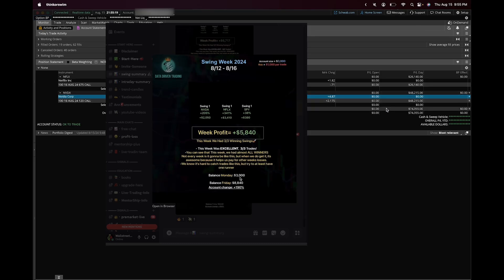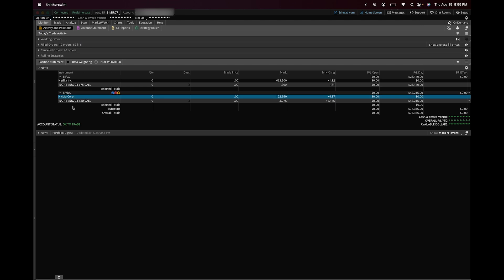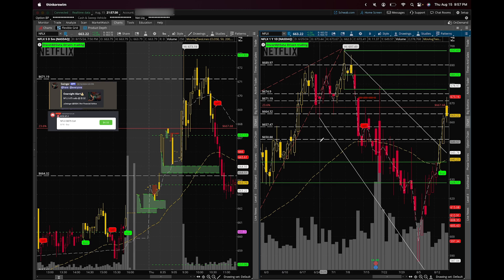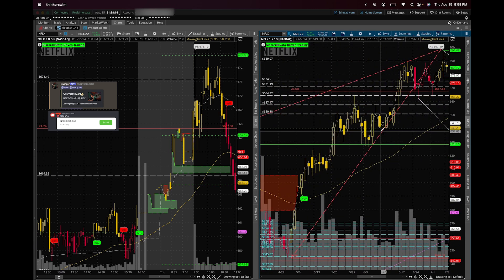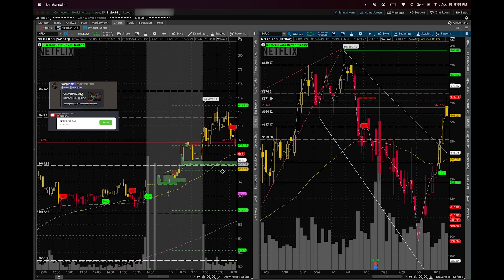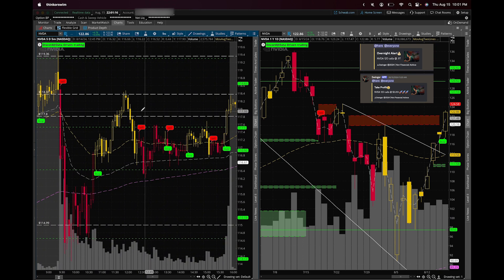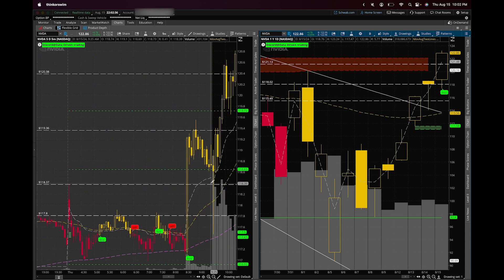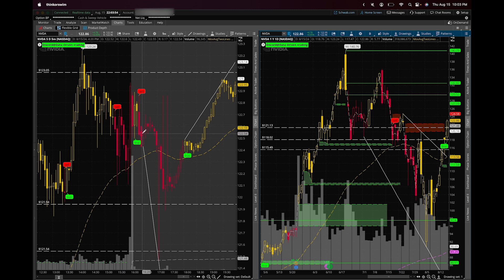The Ultimate Guide to Swing Trading NVDA and NFLX Options for Profit (How I Made $74,355 Overnight)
We understand that navigating the stock market can be challenging,

which is why we've created a supportive community to help you along the way. Join us as we share insights, strategies, and expert advice on options trading.

Here is the Link to Our Trading Chatroom Lets get to Work ---